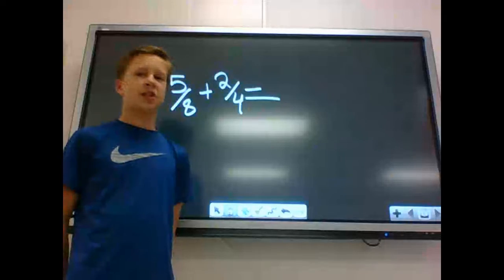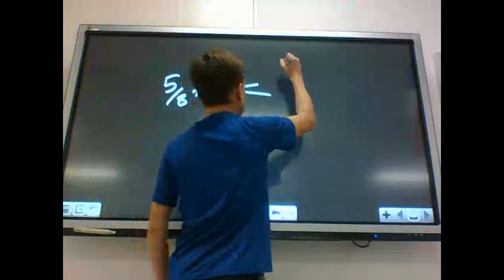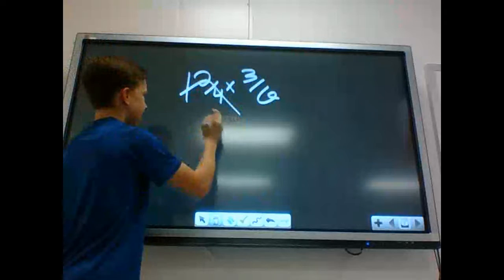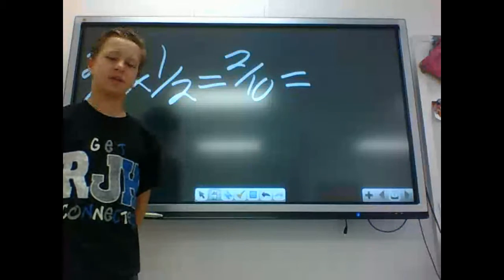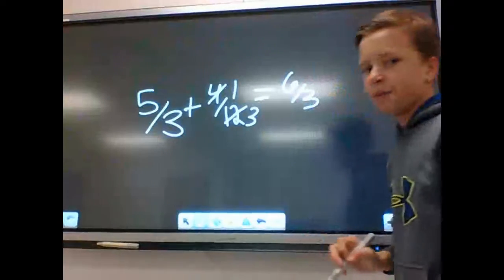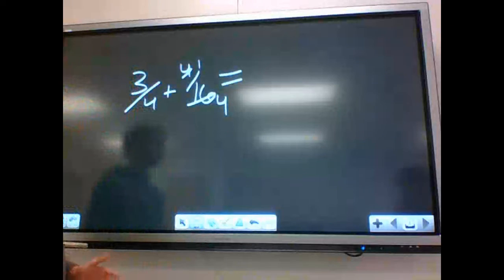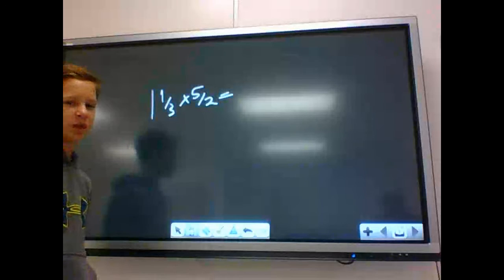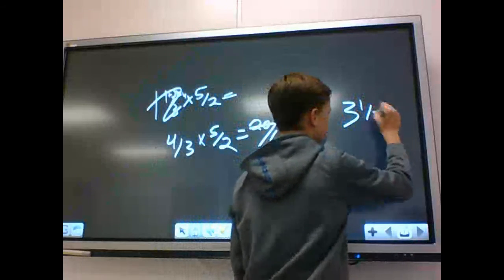Adding and Multiplying Fractions